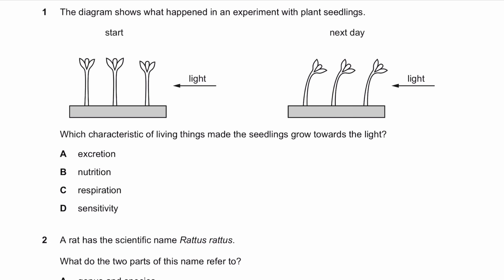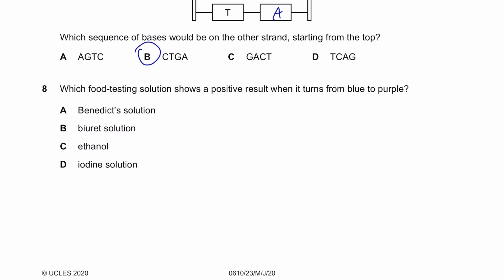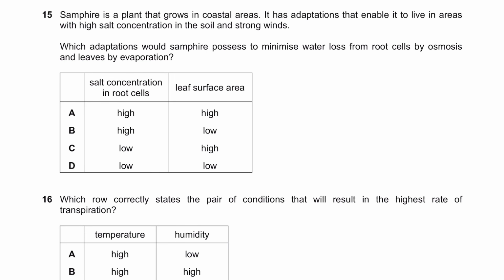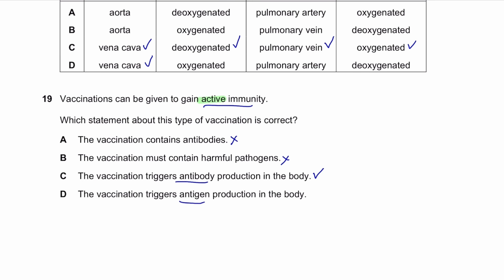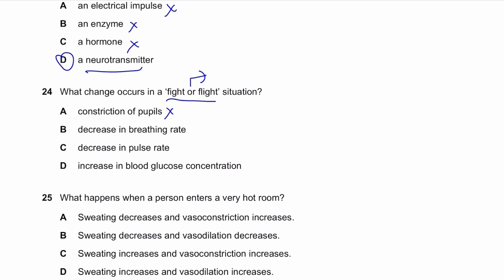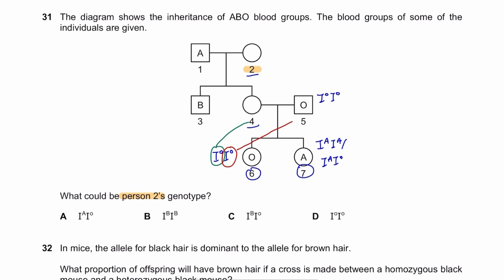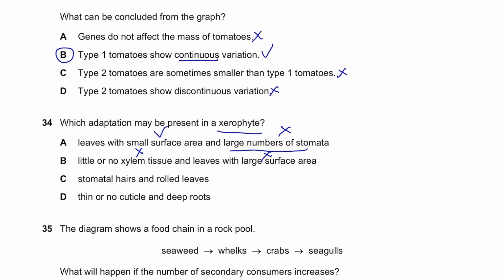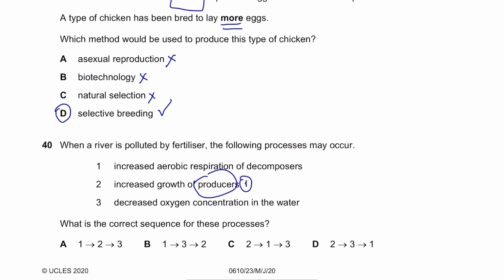IGCSE Biology Paper 2 - May/June 2020 - 0610/23/M/J/20 SOLVED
Cambridge IGCSE Biology Past Paper 0610/23/M/J/20 Solved/Model Answer/Mark Scheme
May/June 2020 IGCSE Biology Paper 2 Solved & Model Answer

Hey guys :)
This is the solved version of IGCSE Biology Paper 2 with detailed explanations.